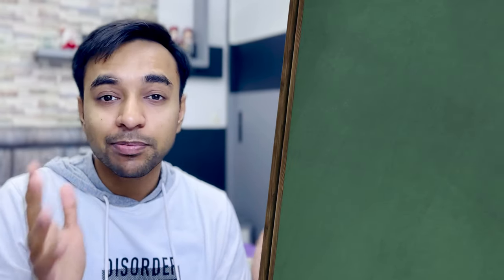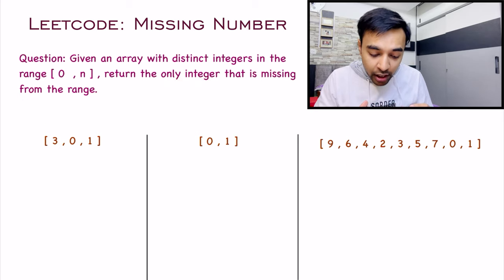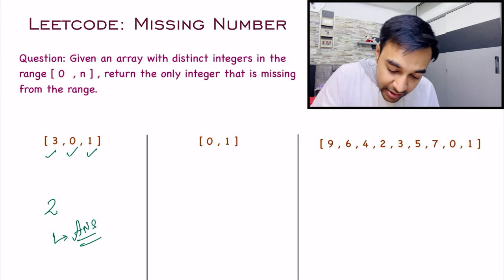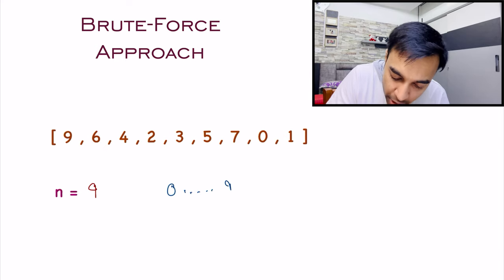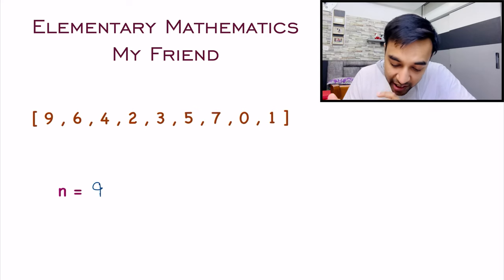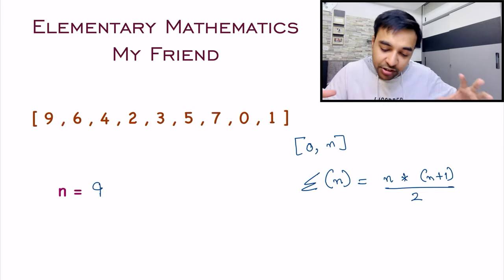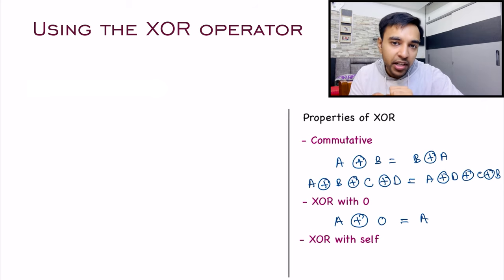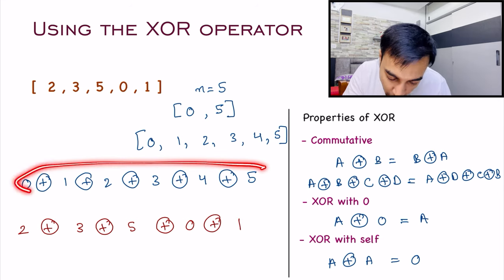Missing Number (LeetCode 268) | Full solution with visuals and diagrams | Study Algorithms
Using some basic mathematics or a simple XOR operator can help you to arrive at an efficient solution to find the missing number. This problem is important from an interview POV, as it works as an entry gate towards bit manipulations. Understand the problem with the help of beautiful animations and visuals.

Chapters:
00:00 - Intro
00:53 - Problem Statement and Description
03:07 - Brute Force Solution
04:51 - Basic Mathematics is wonderful
07:17 - Using the XOR operator
12:59 - Dry-run of Code
14:42 - Final Thoughts